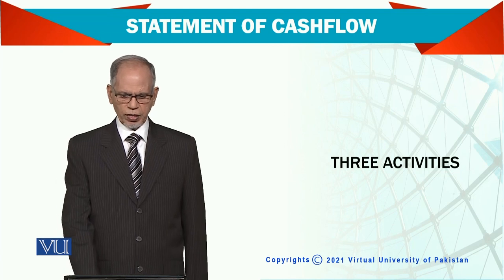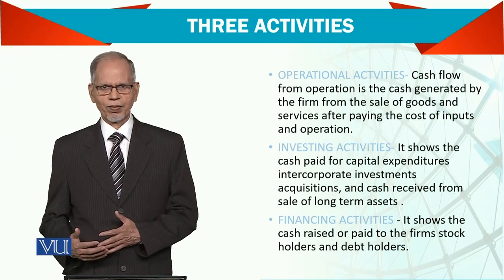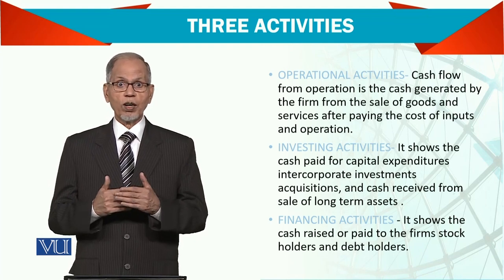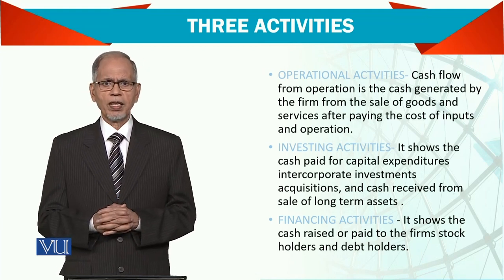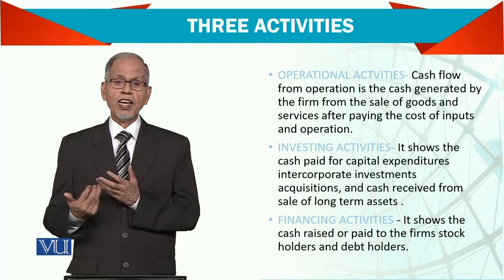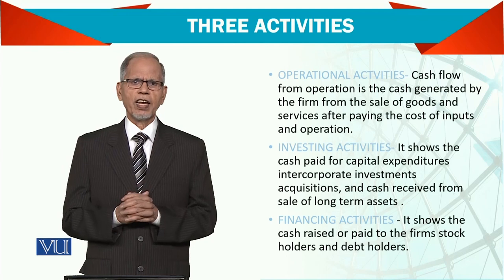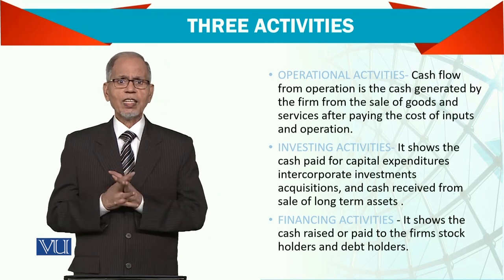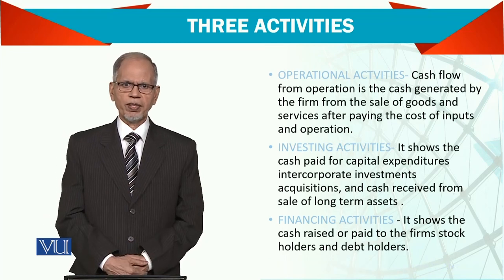Statement of Cashflow; Three Activities | Advanced Financial Accounting | FIN711_Topic026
Topic026 - Statement of Cashflow; Three Activities
By Dr. Nizamuddin